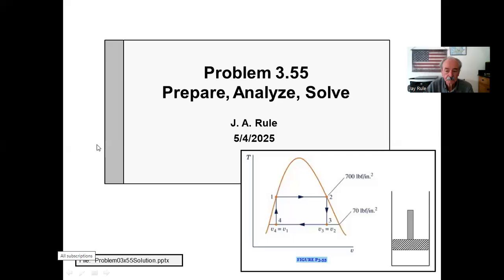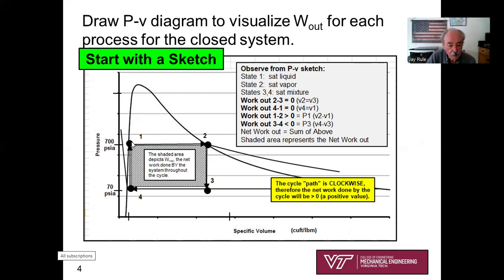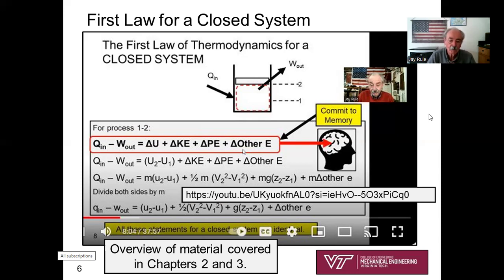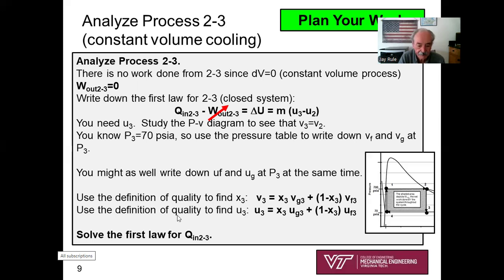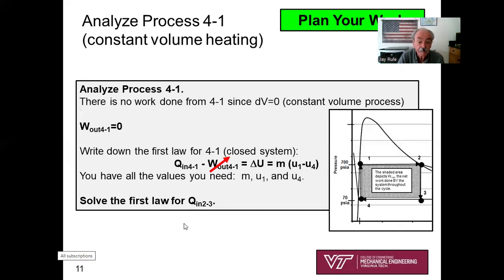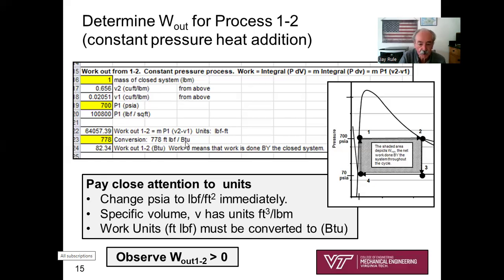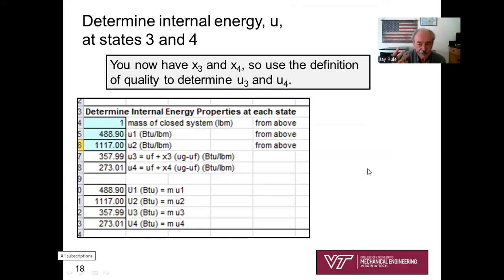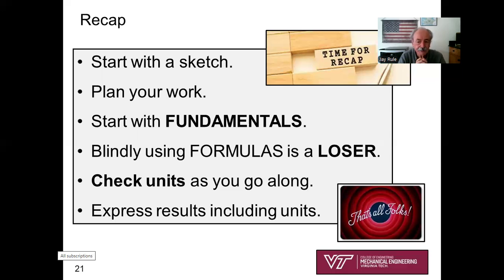Prob03x55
Fully worked-out solution to Problem 3.55.